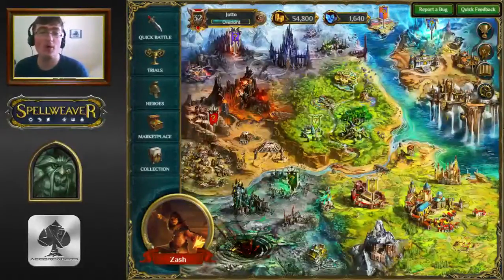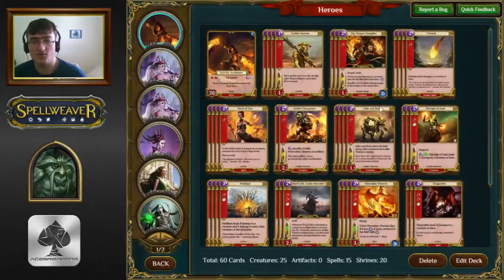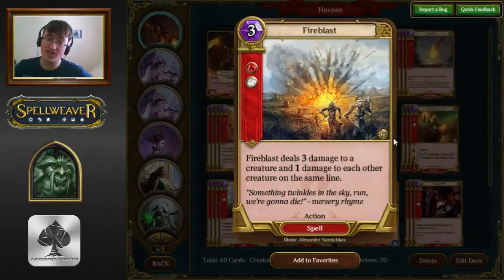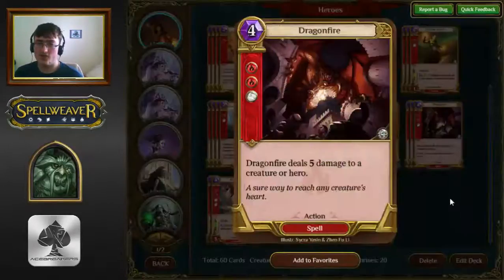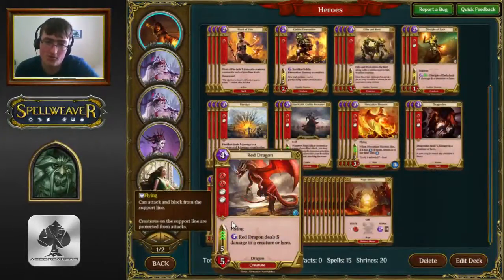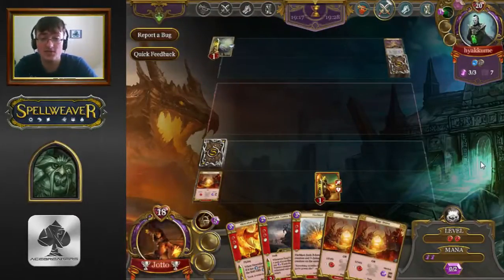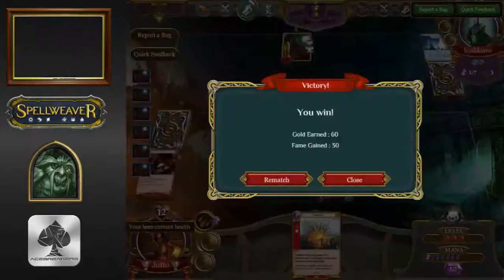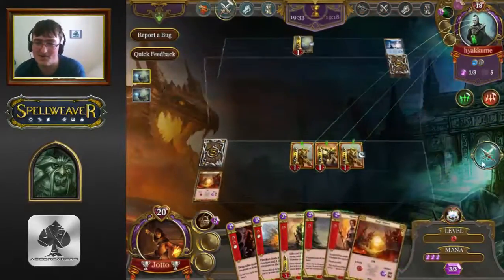Spellweaver: Deck Tech: Rage midrange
This episode I go over a mono rage deck that takes a bit of a slower take on things, but not quick as slow as blinky's control deck if interested. I have got rank 1 with the deck this season and I feel that it is in a good place meta wise.

You can find me on teamspeak if you want to ask something or chat @
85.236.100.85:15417